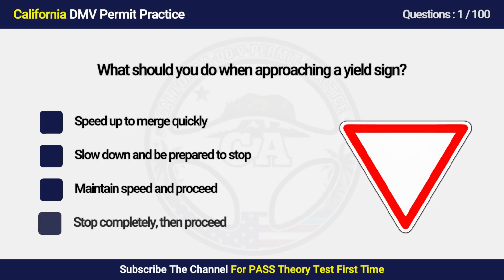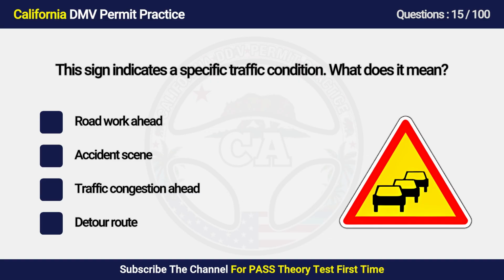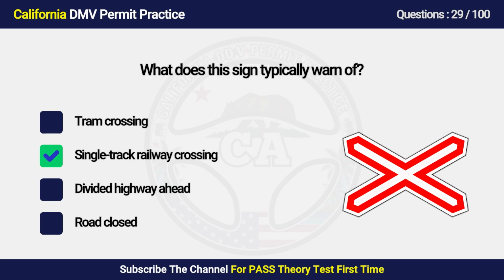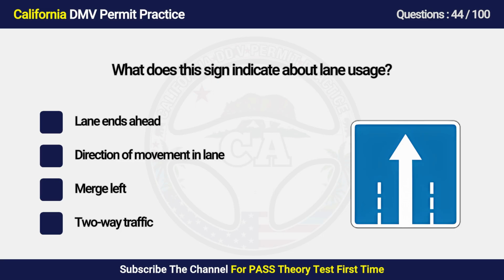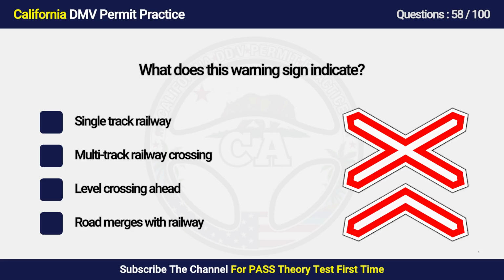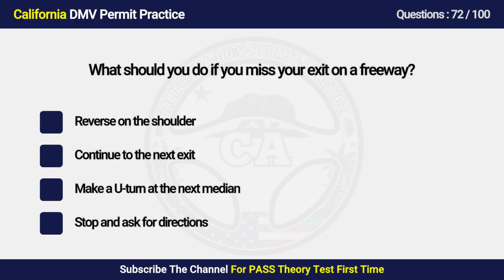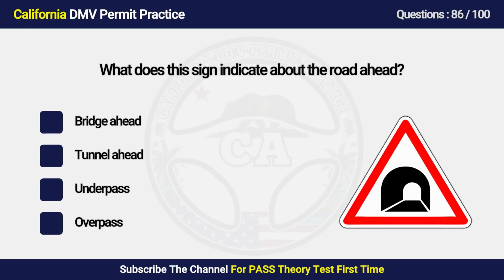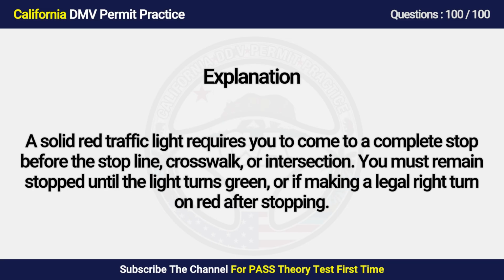ULTIMATE STUDY GUIDE California DMV Permit 2025 100 QUESTIONS Guaranteed Pass!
PASS YOUR CALIFORNIA DMV PERMIT TEST 2025 FIRST TIME! 🔑 Master the 50 HARDEST CA DMV Questions and avoid the most common failure mistakes with this fully updated practice session.

🎯 You are only 1 HOUR away from a guaranteed pass! Use our essential 2025 DMV revision to feel confident on exam day. Don't risk failing—start practising NOW! 👇

Welcome to the most intensive California DMV Permit Test 2025 revision video designed specifically to ensure you pass your driving permit exam on your first attempt.

This comprehensive exam simulation features the LATEST real DMV-style questions for 2025, covering all the essential topics: Road Signs, Traffic Laws, DMV Fines/Limits, and new rules introduced for the California driver's test 2025.

If you're studying for your California learner's permit or need a final, high-quality revision before your DMV exam, this is the perfect resource. We provide clear, correct answers and explanations for every tricky question.

🔴 What This DMV Permit Test Video Includes (2025 Update):
* Latest Real DMV-Style Questions (2025): Material that mimics the ACTUAL CA DMV exam pattern.
* California Driver's Test Revision: Essential state laws and traffic code updates.
* Exam Simulation: Practice conditions exactly like the real DMV permit exam.

✅ Don't Forget!